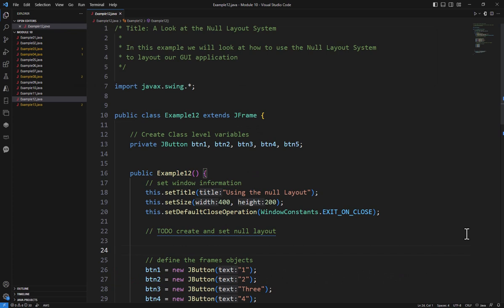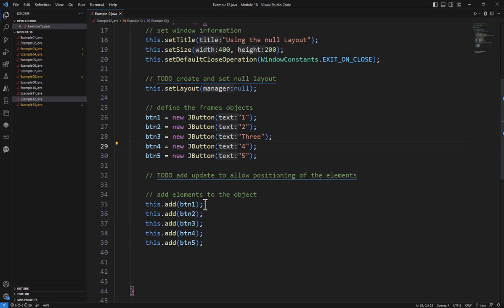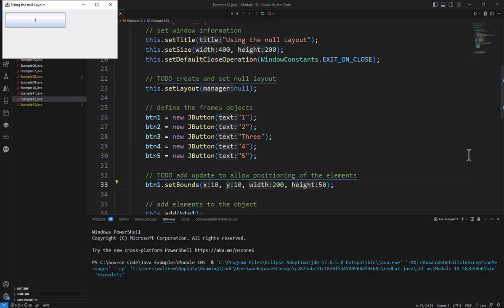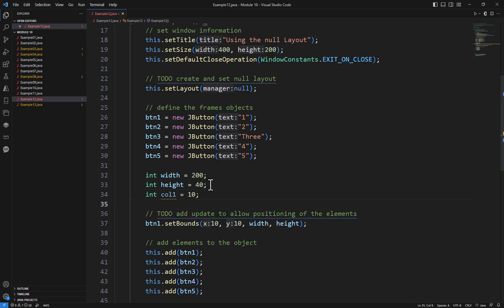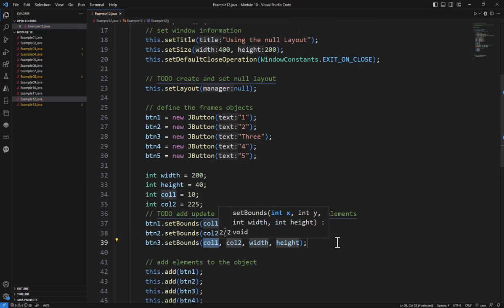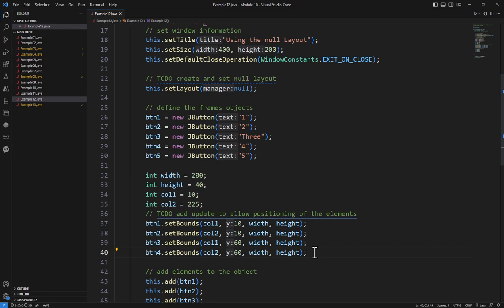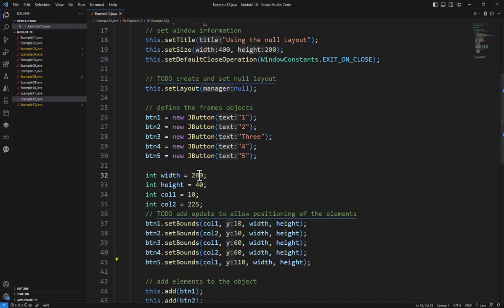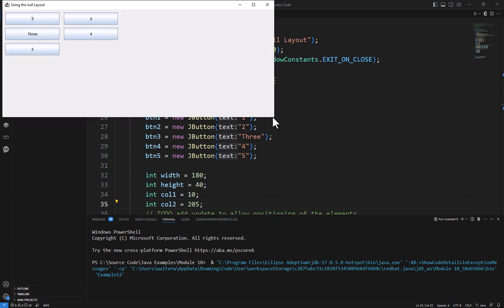Java Practice Examples - Module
-- Video Description --
In this video we look at a commonly used layout manager, especially for new programmers, the null layout manager. Yes, the lack of a layout manager, is actually a layout manager in Java.
This allows for the precise placement of elements on your Java GUI, however, it also requires more work for you to define exactly where and how big your Java Swing GUI elements will be.
We look at some shortcuts to make your life a little easier when layout out a Java GUI window while using the null layout in this video as well.

-- Video Chapters --
00:00 - Introduction
00:31 - Setting the null layout
00:54 - Running the Sample without positioning
01:13 - Setting element positions and sizes
01:49 - Running with one element set
02:01 - Using variables to make layout easier
04:43 - Identifying Layout Issues
05:41 - The power & limitations of the null layout system